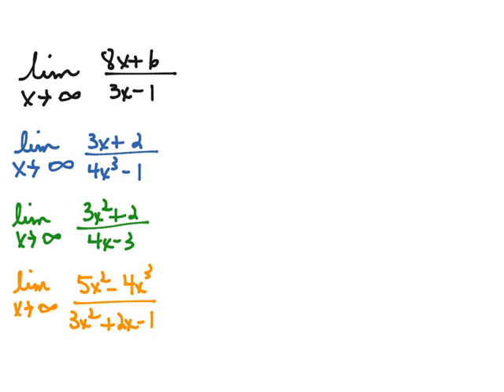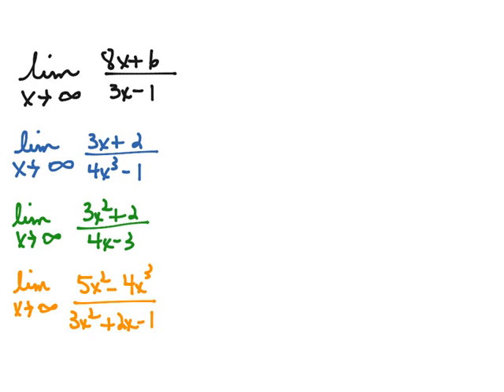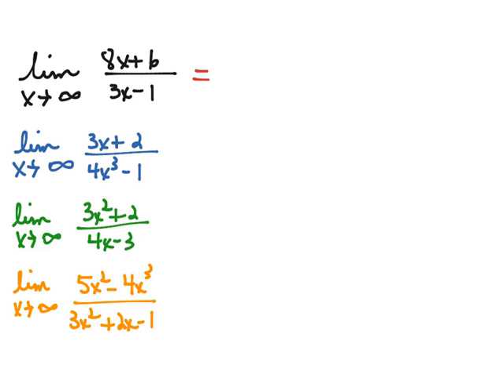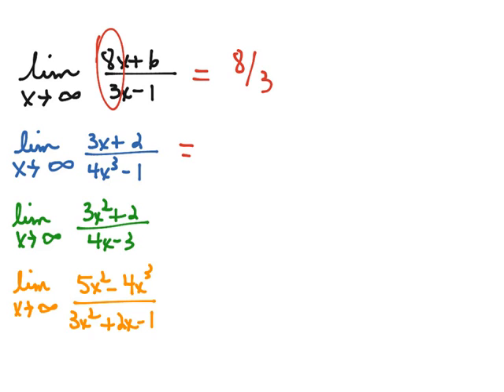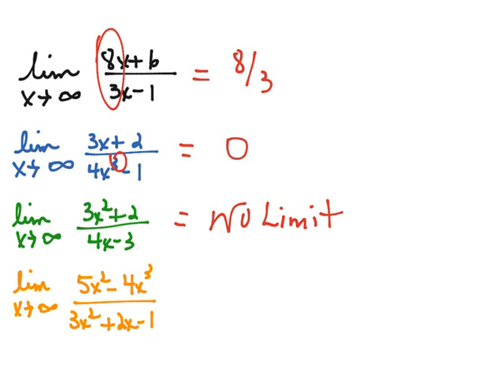Ls2.4E Video 9: Limits at Infinity